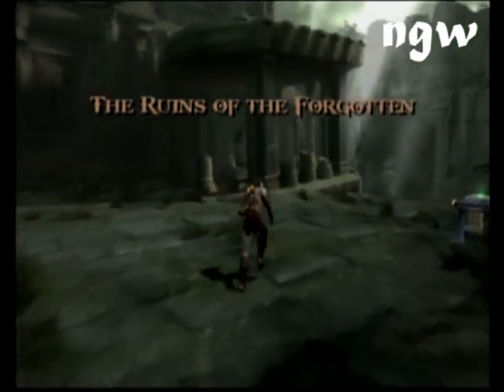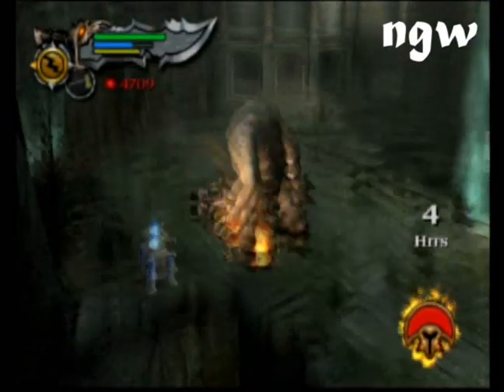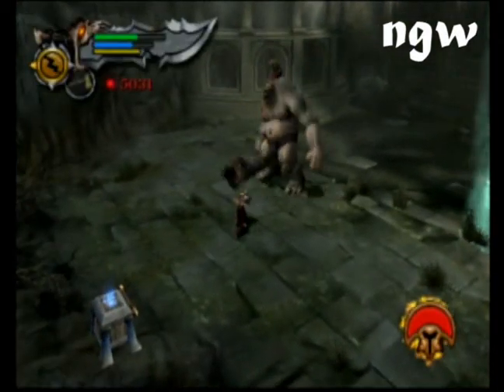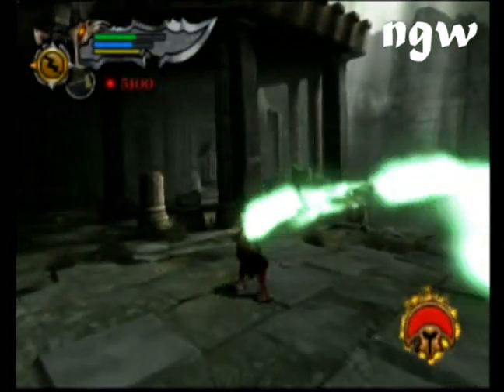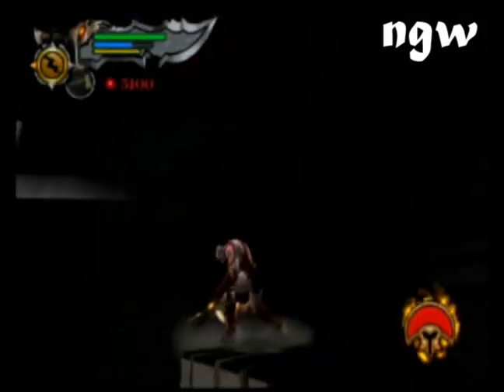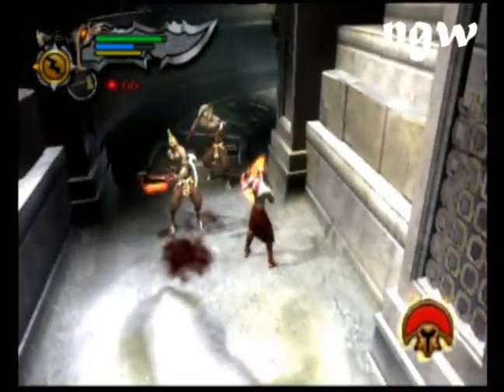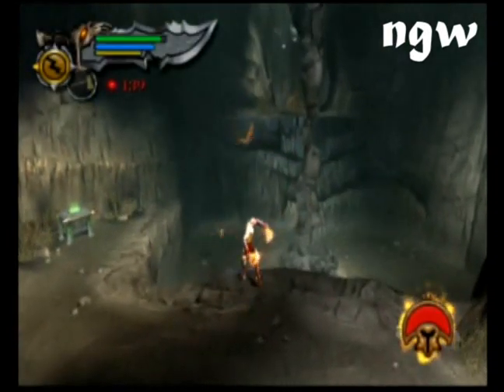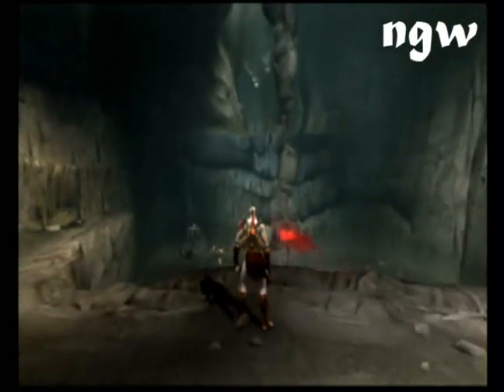God of War II - Cyclops Battle | WikiGameGuides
NextGenWalkthroughs.com presents: God of War II Titan Difficulty Walkthrough!